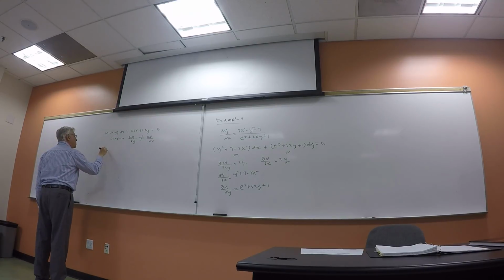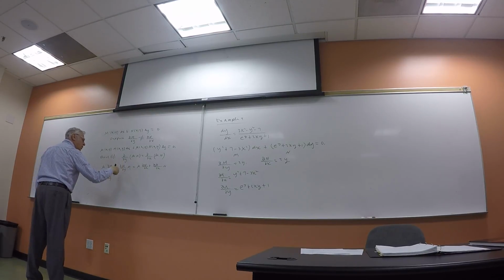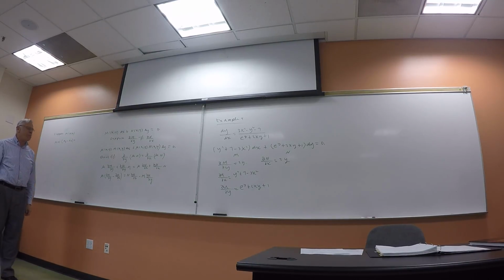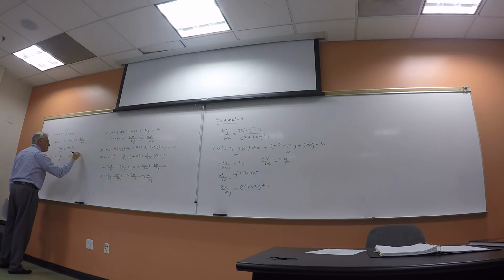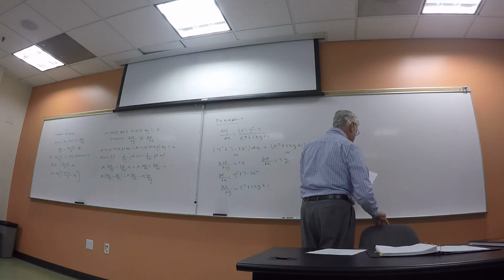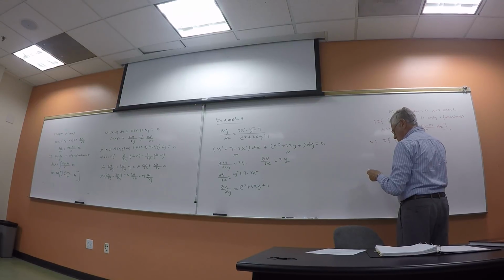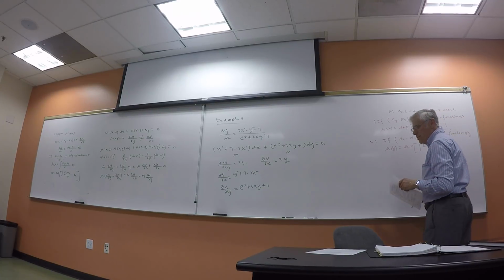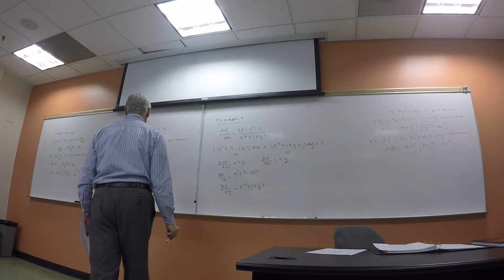Diff EQ, Feb 22, Part 1